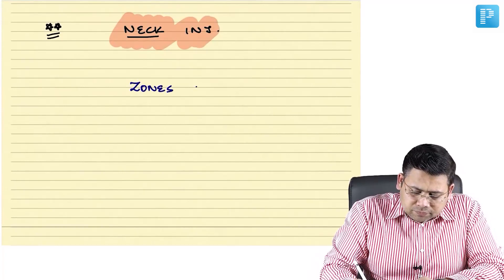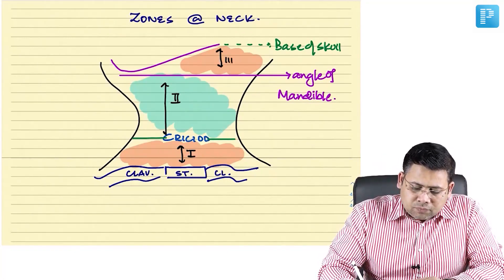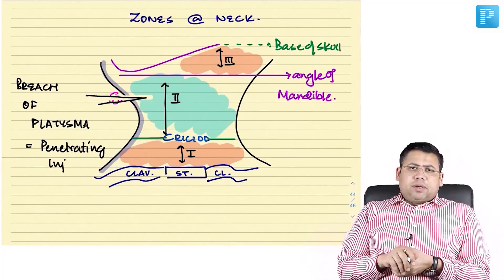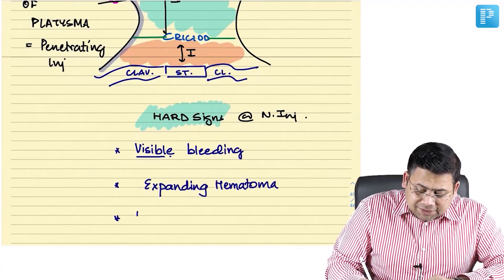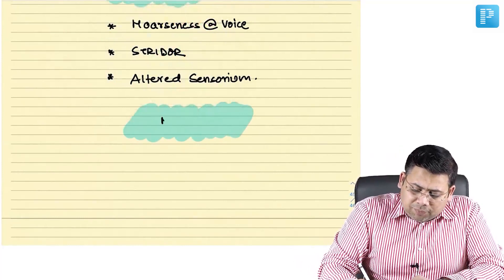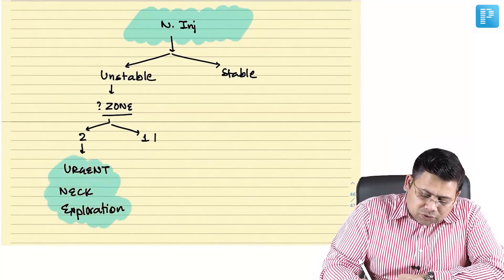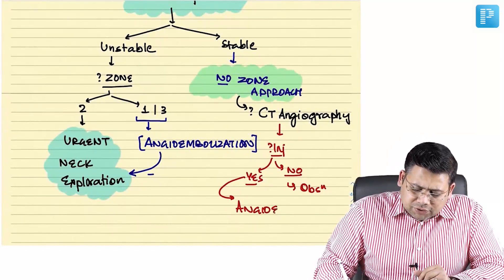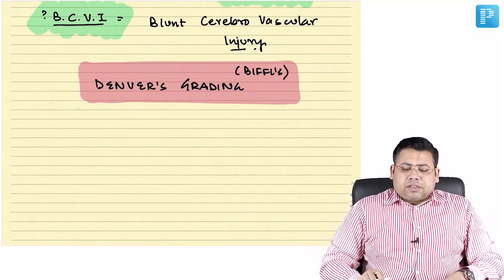Neck Injury | Dr. Saurabh Dixit | General Surgery | PrepLadder NEET SS 2.0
Watch High Yield Question Discussion by PrepLadder's NEET SS Faculty for General Surgery - Dr. Saurabh Dixit

In this video, he will shed light on:

- Types of Neck Injury
- Diagnosis of Neck Injury
- Causes of Neck Injury
- Zones in the Neck
- Hard signs of Neck injury